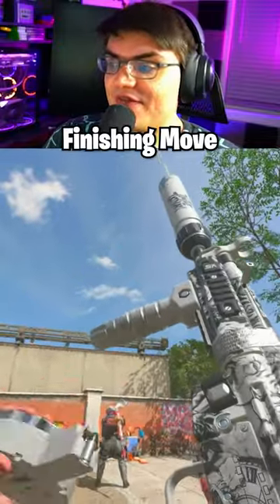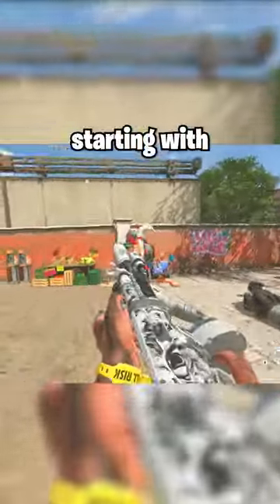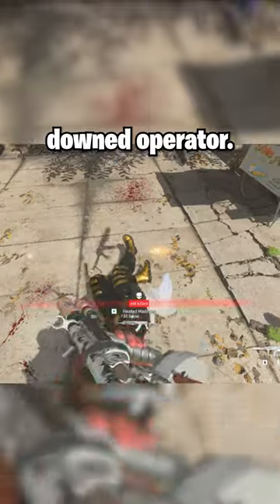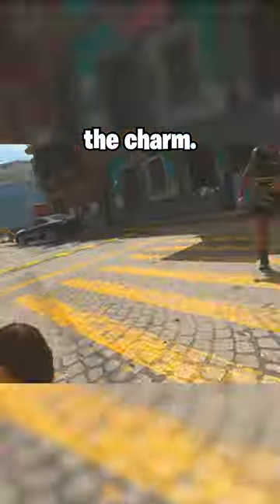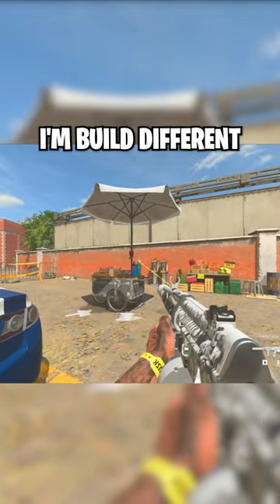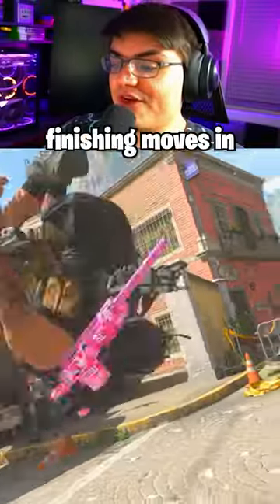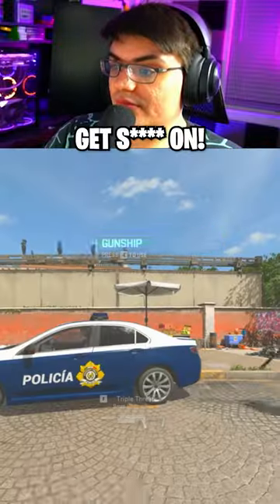MW2 - TimTheTatman Finishing Move 👀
00:00 MW2 - TimTheTatman Finishing Move 👀